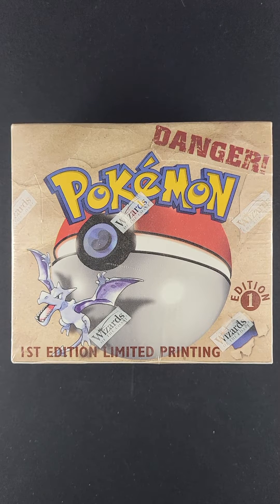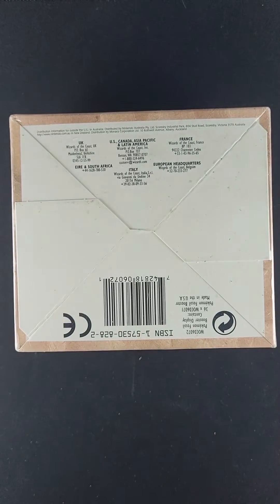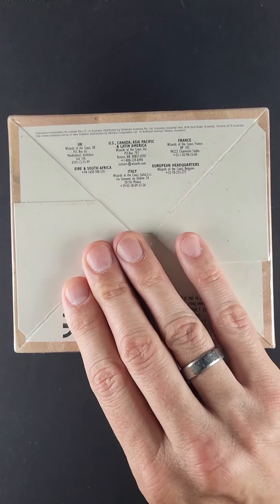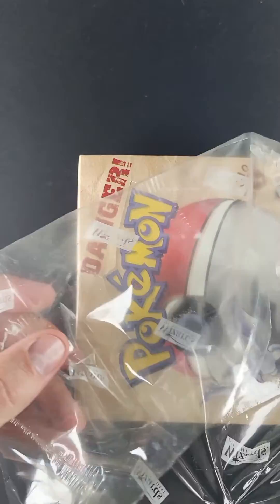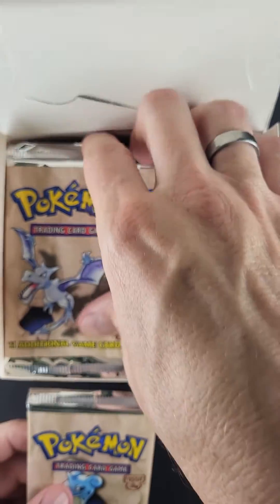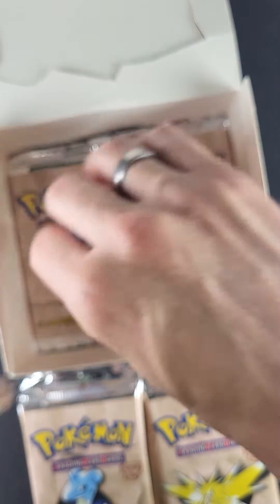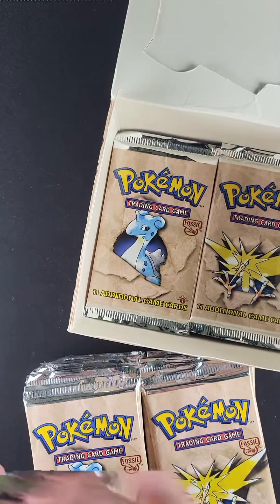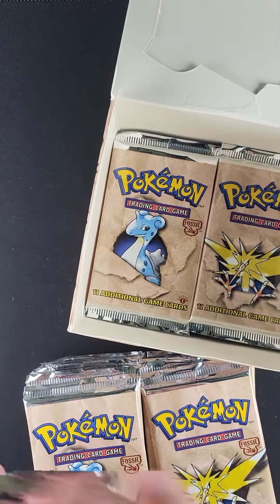1999 Pokemon Fossil 1st Edition Factory Sealed Booster Box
PWCC Verified